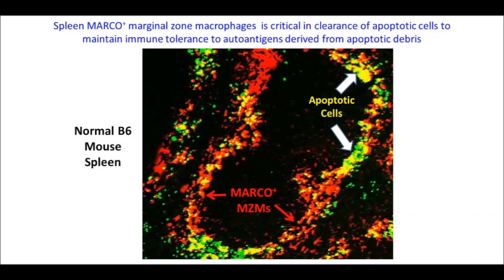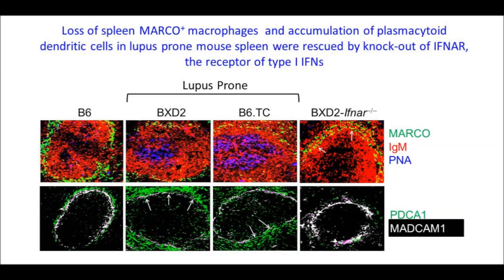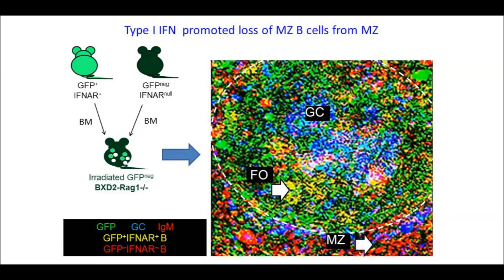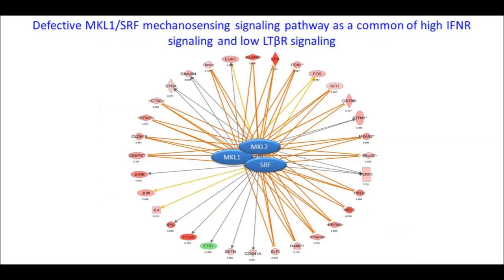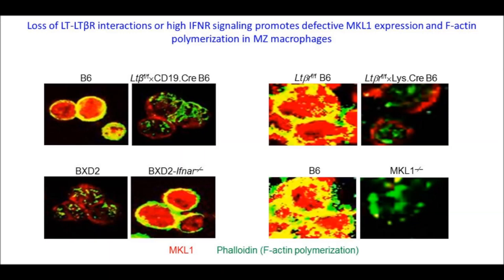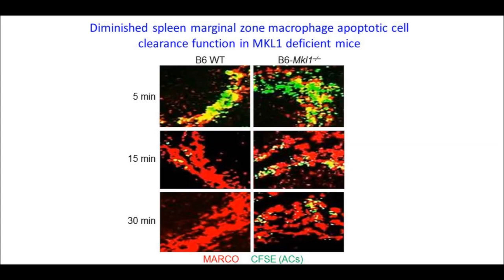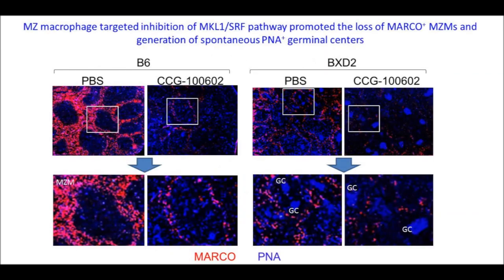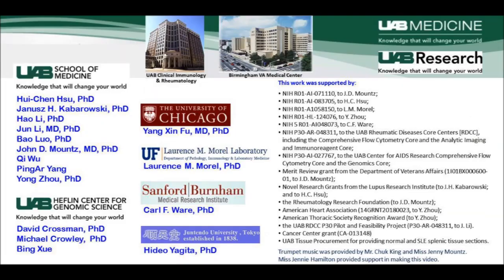Disruption of mechanosensing pathway inhibits apoptotic cell clearance in lupus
The autoimmune disease systemic lupus erythematosus (SLE) is characterized by increased type I IFN and circulating apoptotic cell–derived autoantigens (AC-Ags), both of which drive autoantibody production by B cells. In this episode, John Mountz, Hui-Chen Hsu, and Hao Li describe a mechanism by which type 1 IFN prevents clearance of ACs by marginal zone macrophages (MZMs) in SLE. The authors found that in murine SLE models, type I IFN increased follicular translocation of MZ B cells in the spleen, which disrupted the interaction between these B cells and MZMs. The interaction between MZ B cells and MZMs was shown to activate the megakaryoblastic leukemia 1–mediated mechanosensing pathway, which was essential for MZMs to phagocytize ACs and thereby prevent follicular entry of AC-Ags. Moreover, these defects were also present in spleens from patients with SLE. The results of this study suggest strategies to maintain this mechanosensing pathway may block follicular entry of AC-Ags and prevent the development of autoantibodies against these Ags.